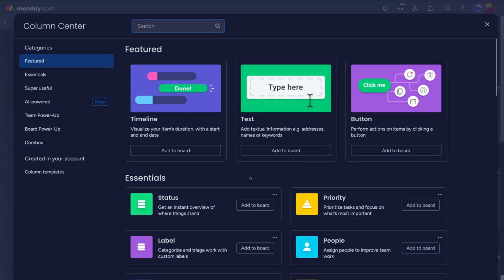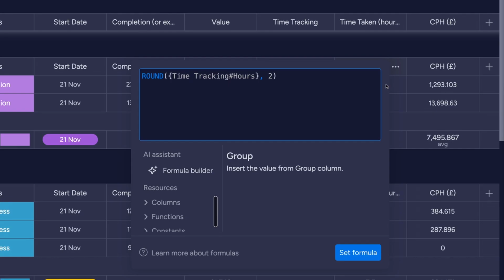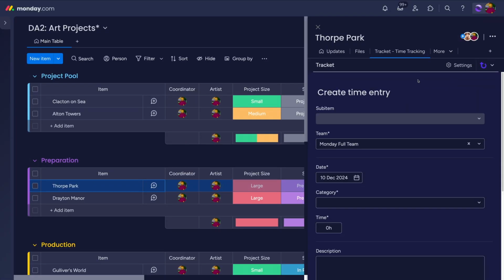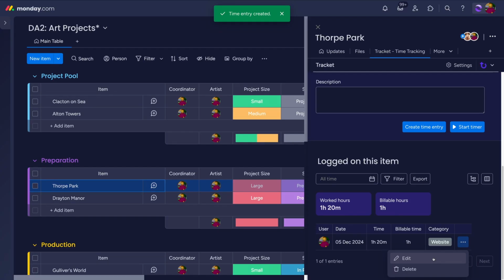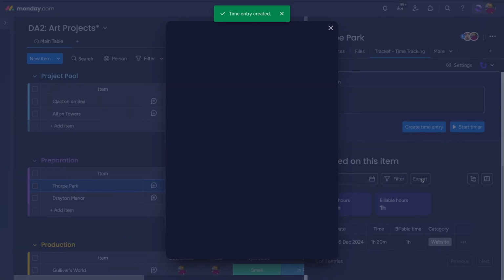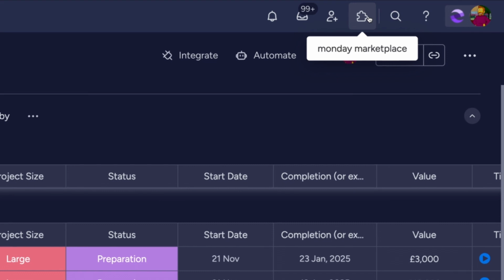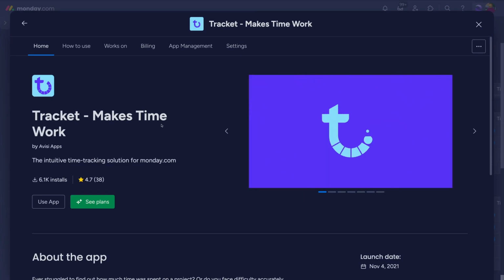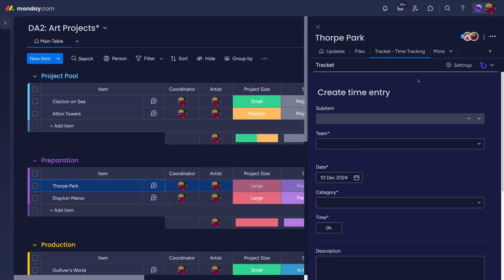The BEST way to track your time in monday.com, mondayCRM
Log your time in monday.com and mondayCRM with full report capabilities using the best time logging app on the platform, Tracket.

In this video, we show you how.